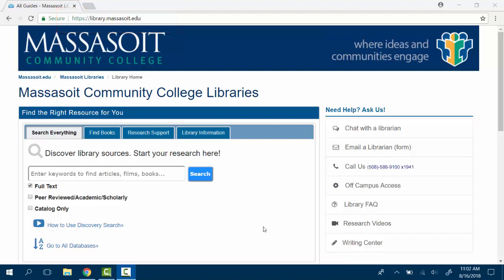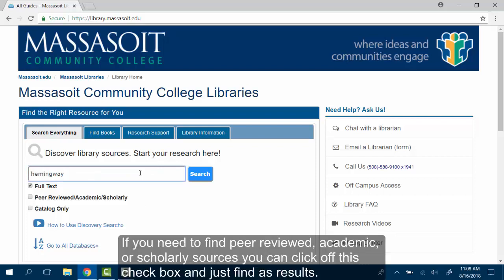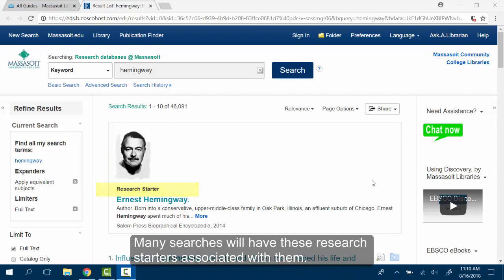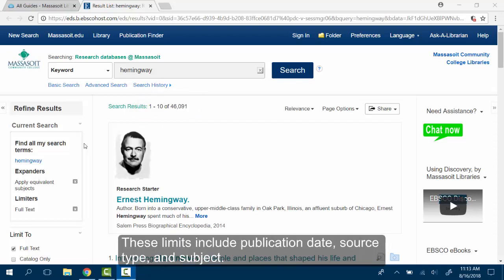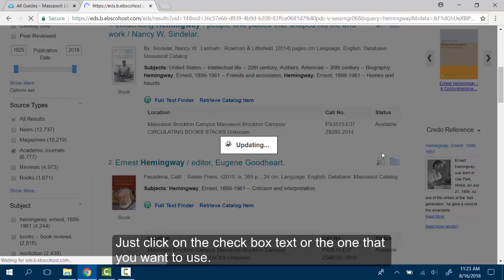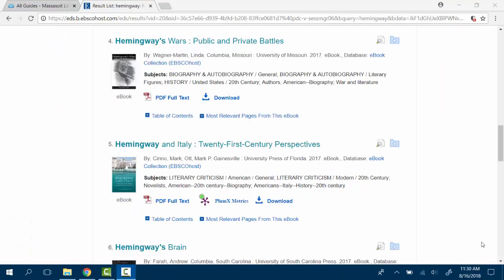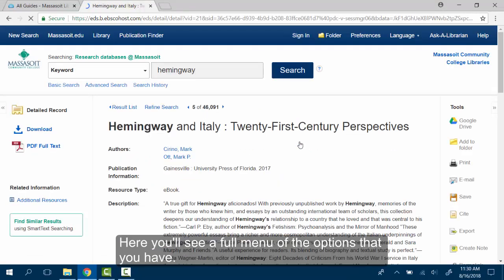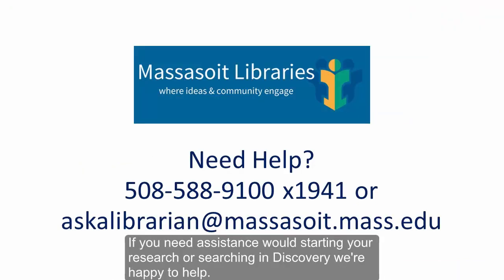Finding Articles with Discovery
Learn how to use the go-to search to find articles and ebooks.